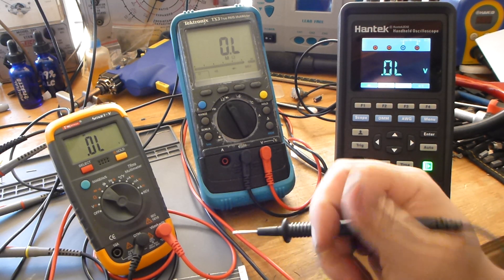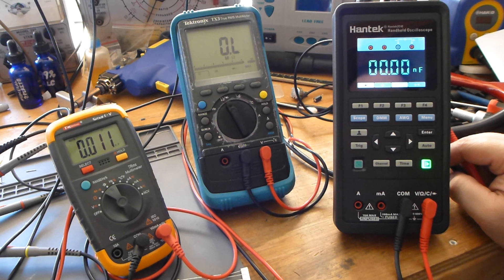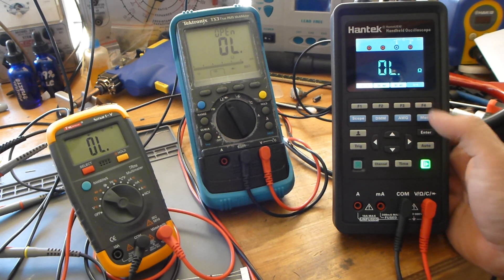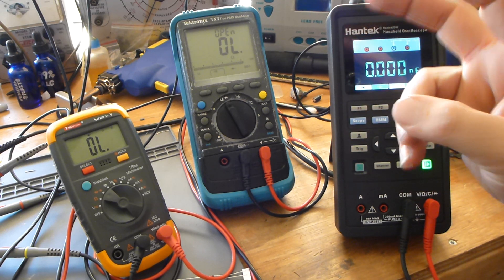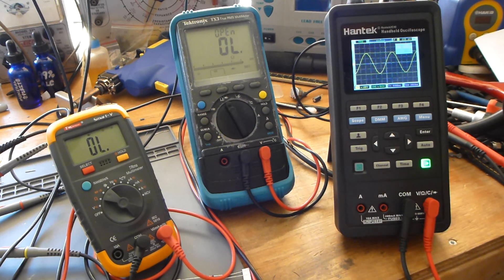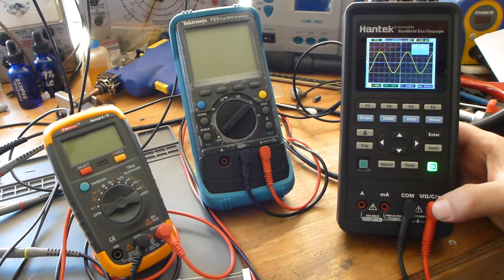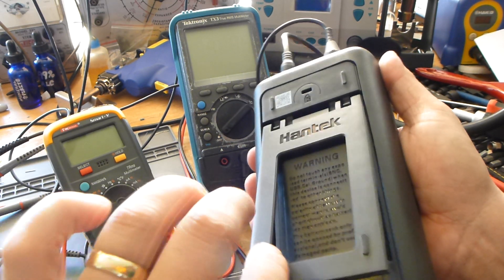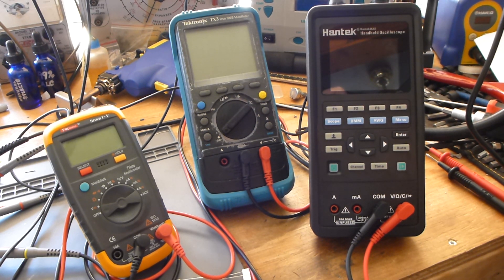Closer look: Hantek 2C42 DSO/DMM Part 2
The final portion of testing the DMM function of the device. So packed with information, a second video had to be added! Or maybe it was just the creator talking too much. Either way, hope it gives you some useful information.

Hantek User and Quick guide manuals(Hantek 2000 is the one you want)